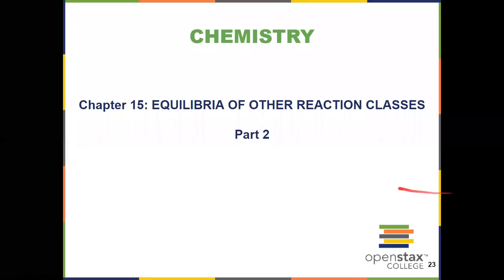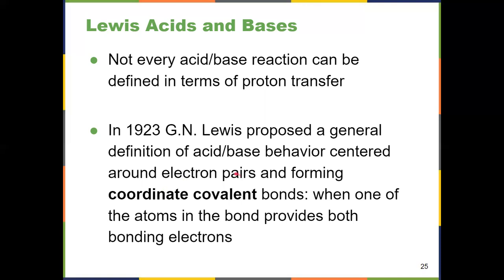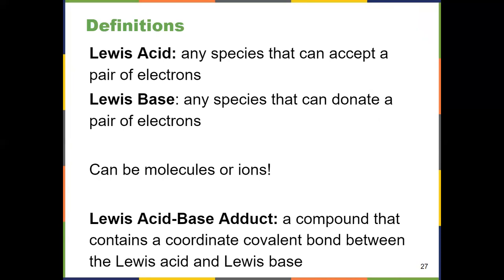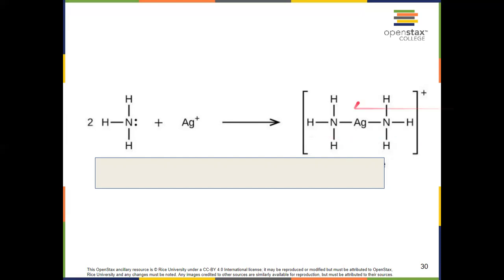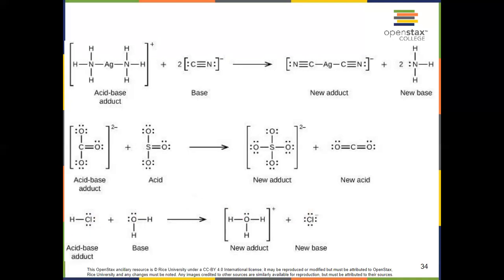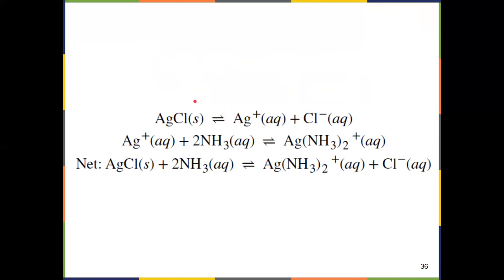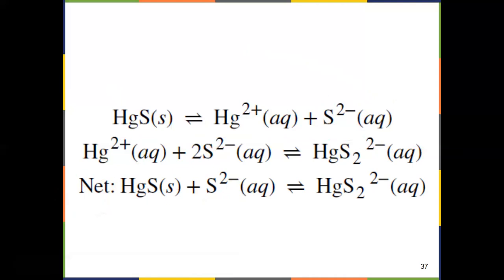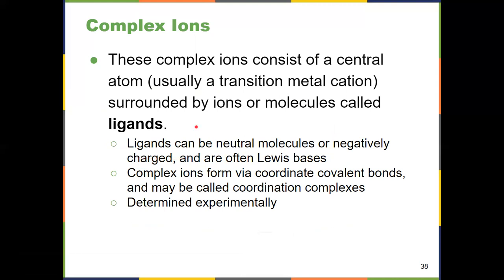General Chemistry II Chapter 15: Openstax Section 15.2